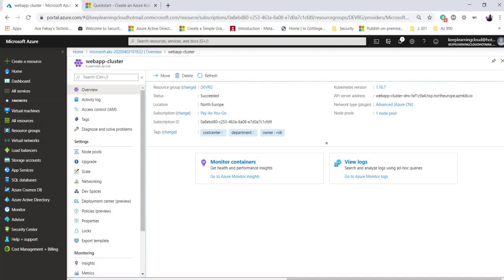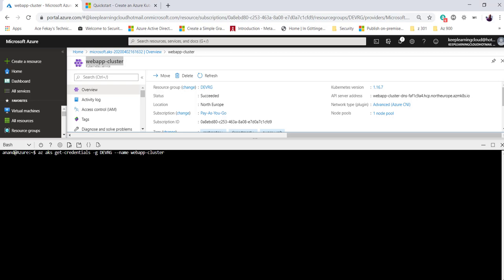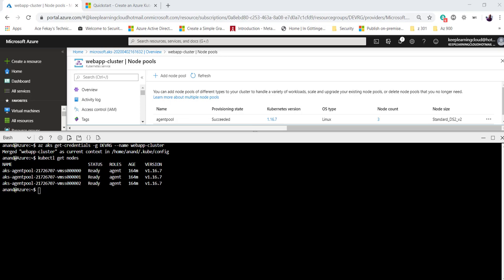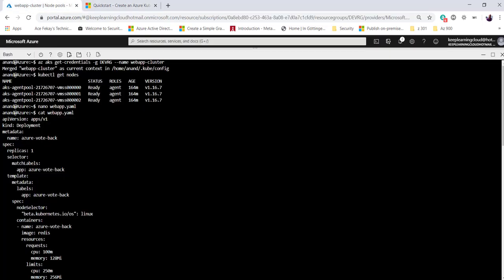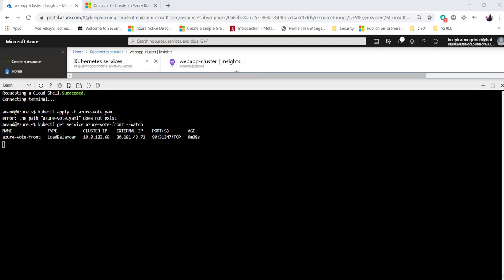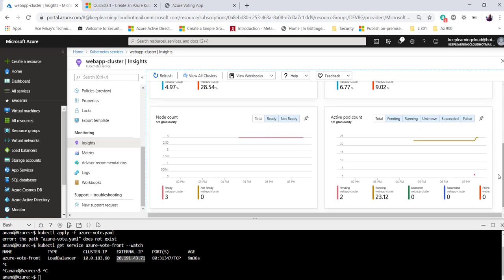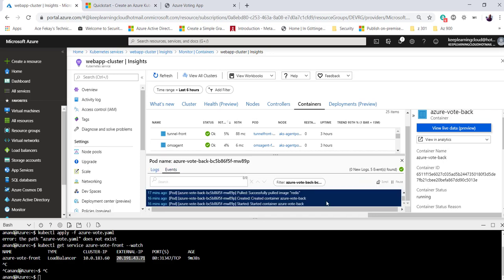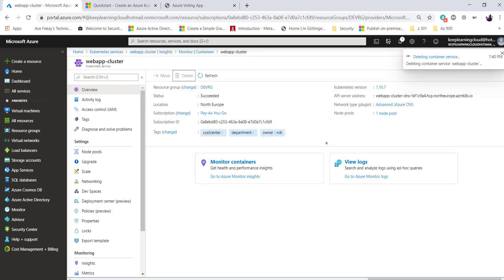33 Kubernetes LAB Activity III